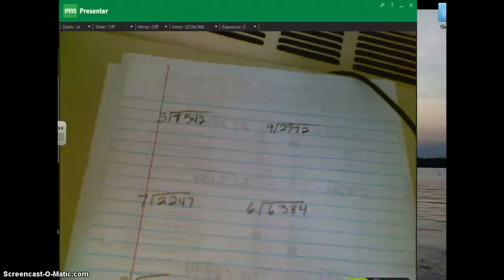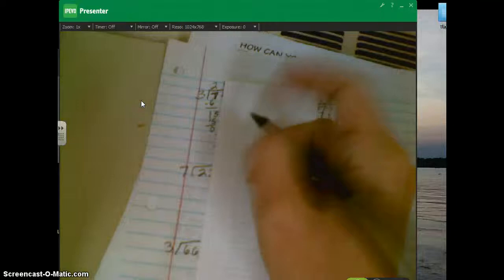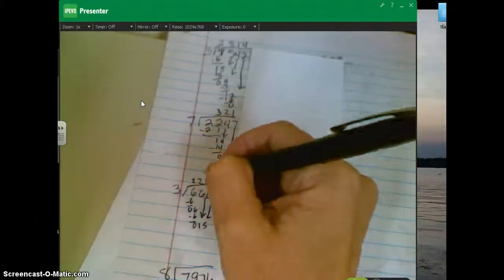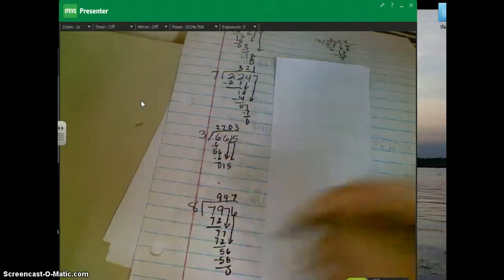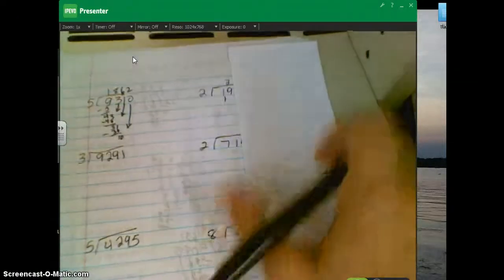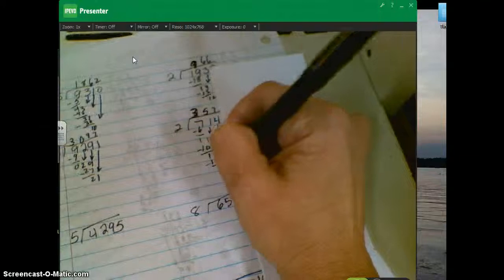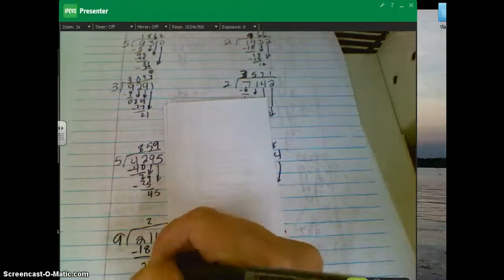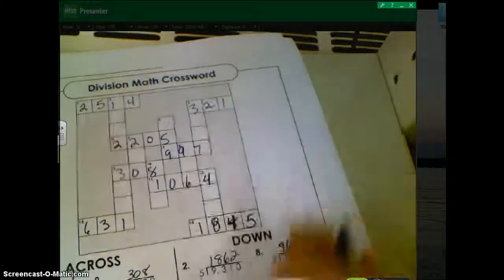10-30 Division Crossword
10-30 Division Crossword